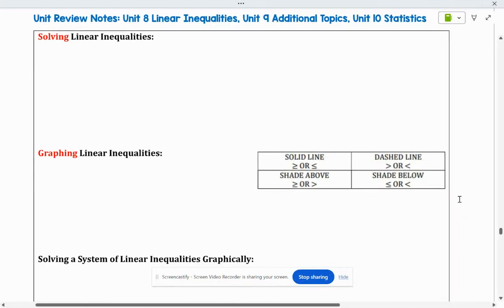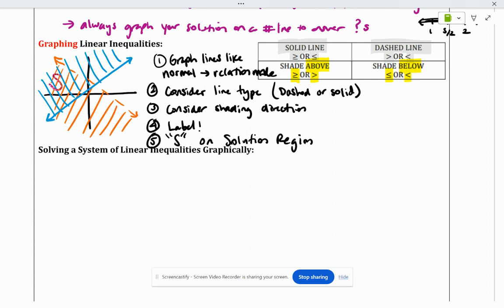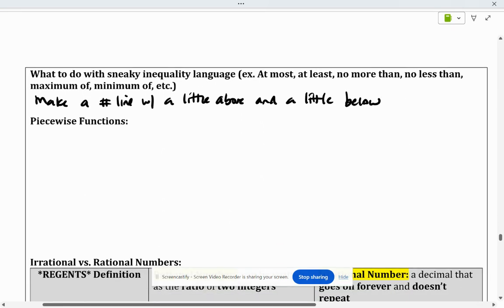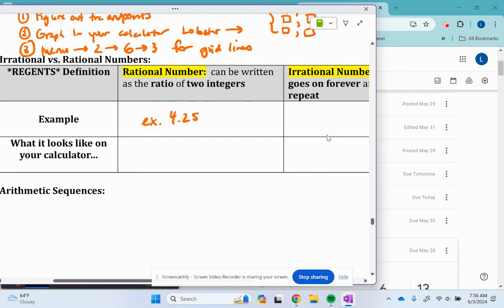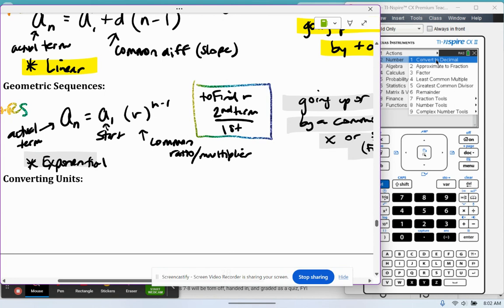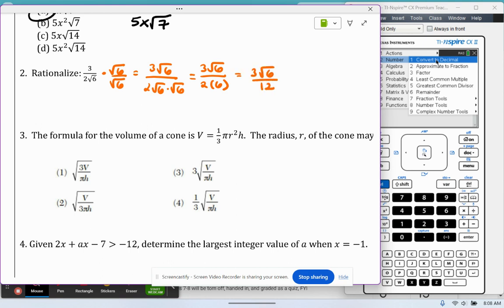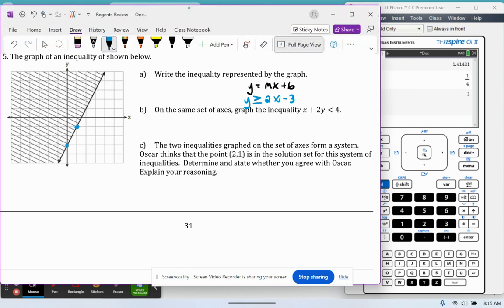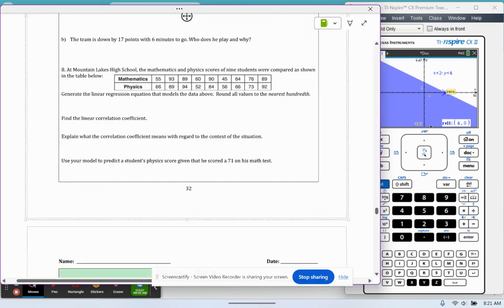Unit 8, 9 10 Review